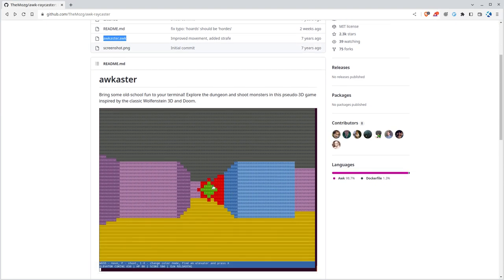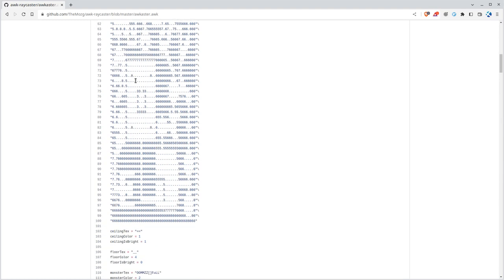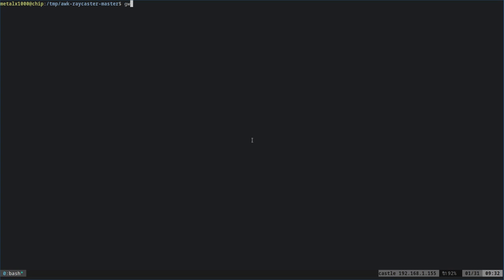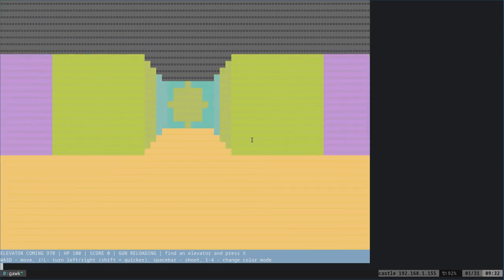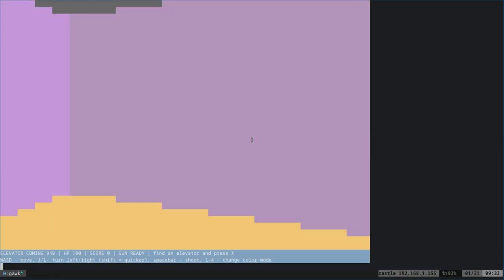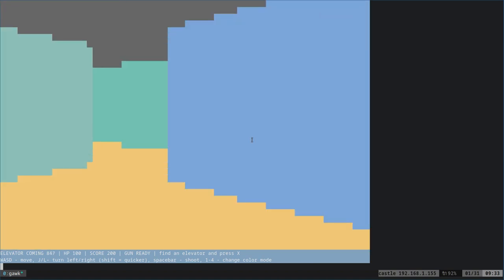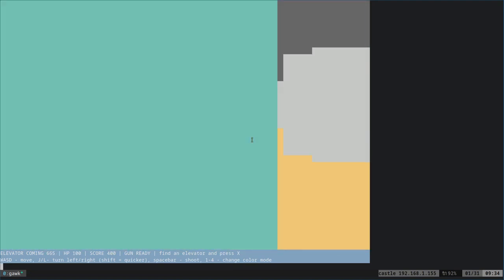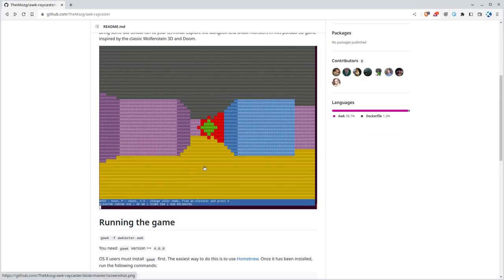Shell Based FPS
The project